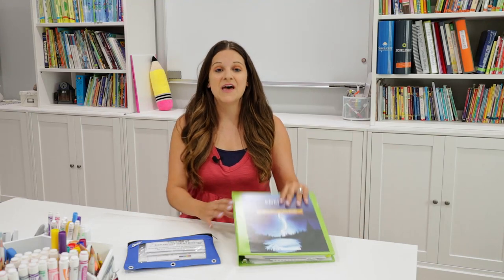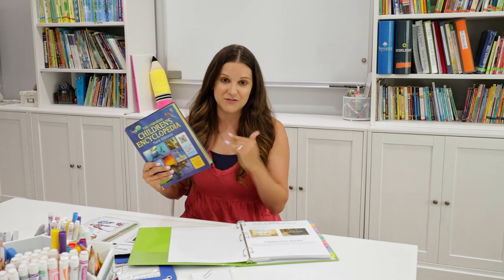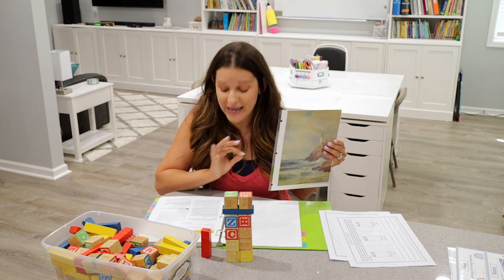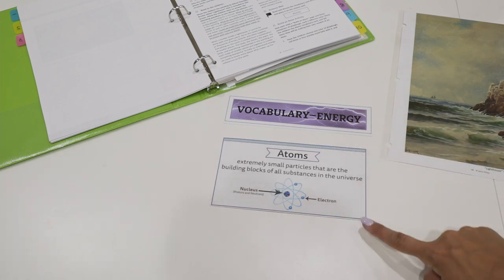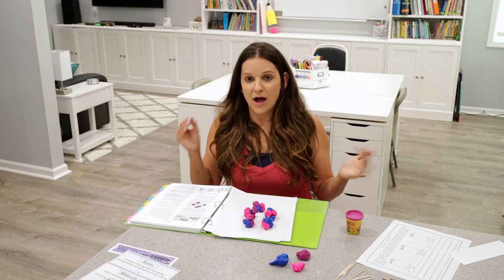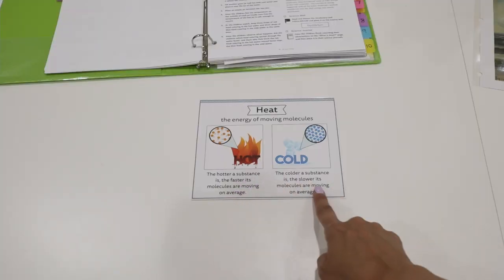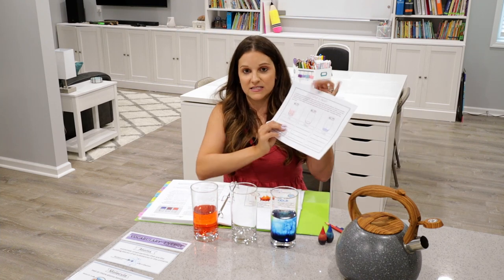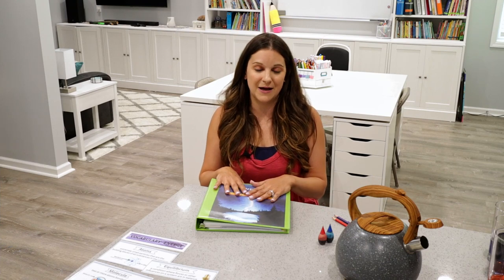TGTB Energy Science || Walkthrough and Full Lesson!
In this video I walk through The Good and The Beautiful Energy science unit. I share closeups of the material, as well as go through a complete lesson.

Here is my shopping list of office supplies that I like to have on-hand before I begin putting my unit together.
- 3 Ring Binder for Teacher's Manual
- Binder Pouch
- Student 3 Prong Folder
- Laminator Sheets
- Page Dividers
- Sticker Dividers
- Page Protectors